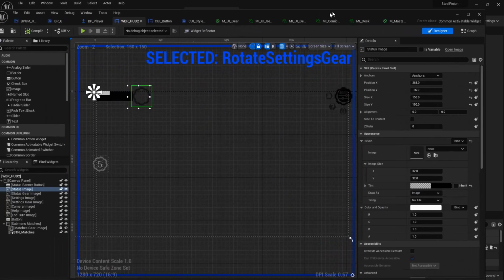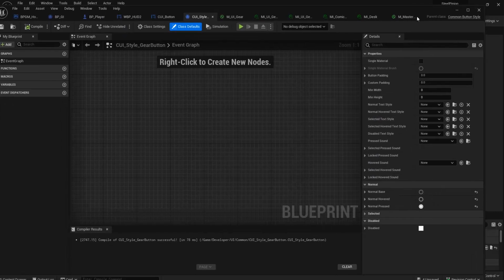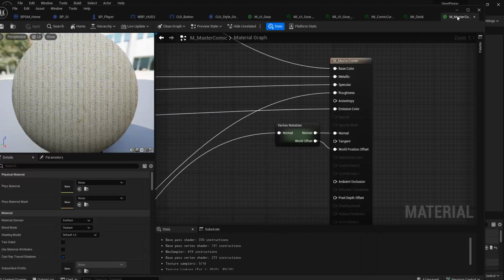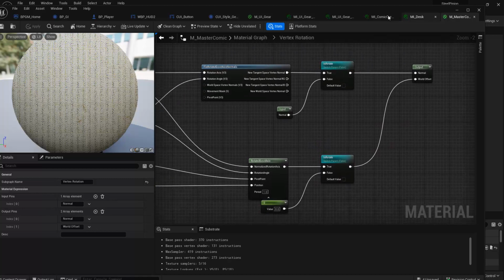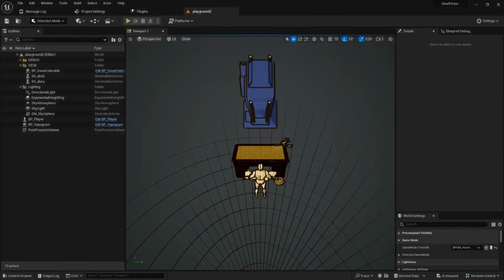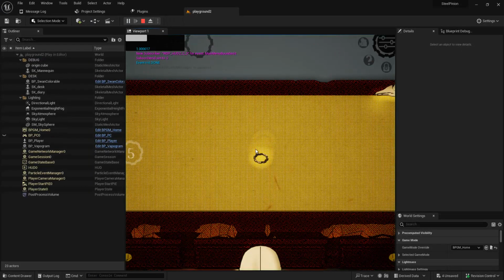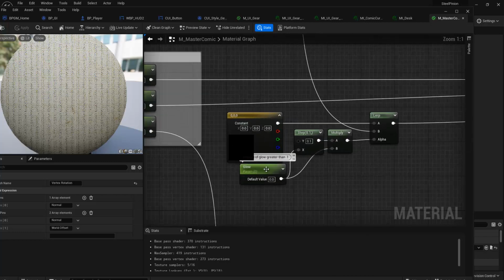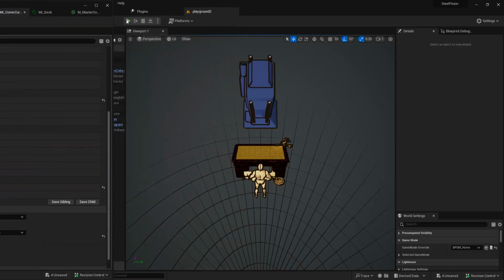CommonUI shader material rotating vertex animation Unreal 5 DEVLOG ISSUE 21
Also do a 3d vertex animation from Tom Looman. Made a few material instances in order to handle the varied UI button states (hover, original, pressed).